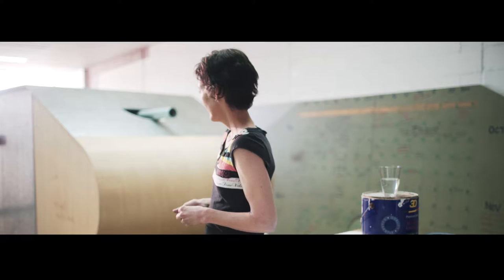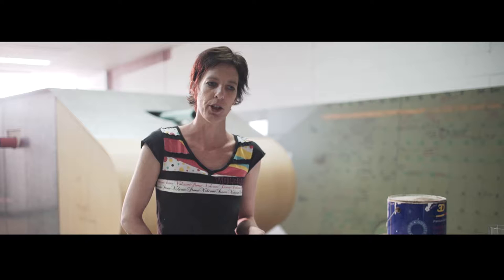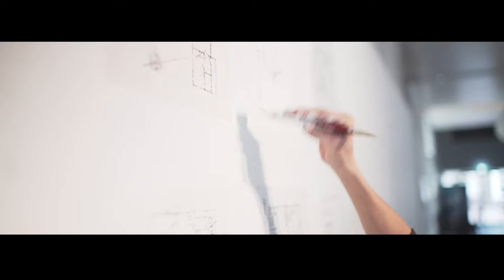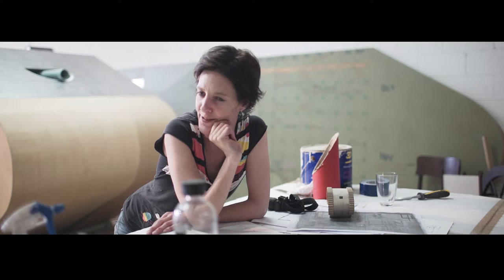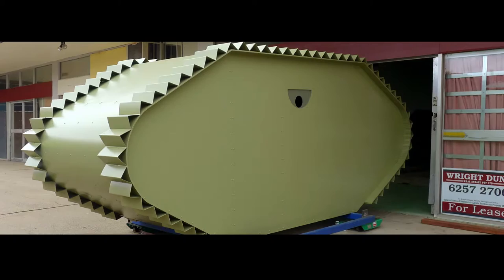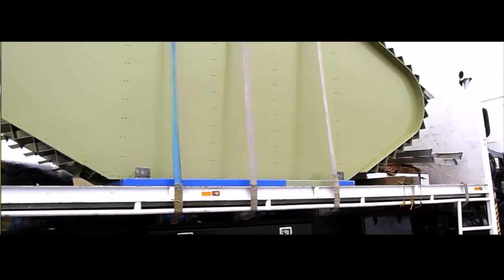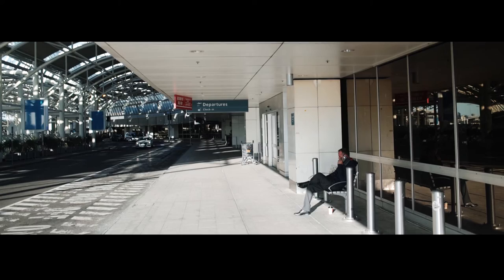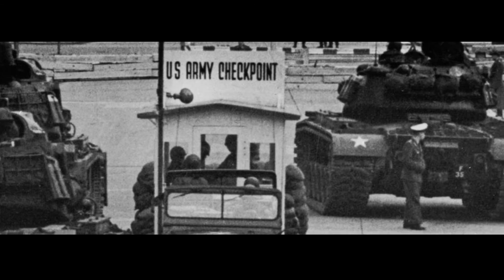Helen Lempriere recipient 2015 - Samantha Small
Sculpture by the Sea, Bondi 2015